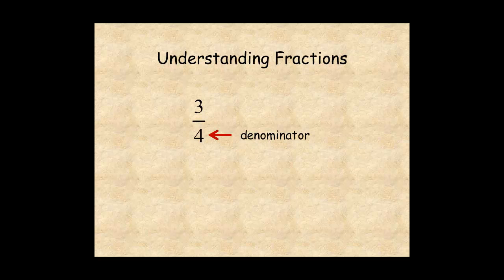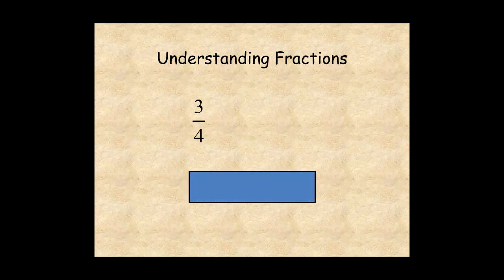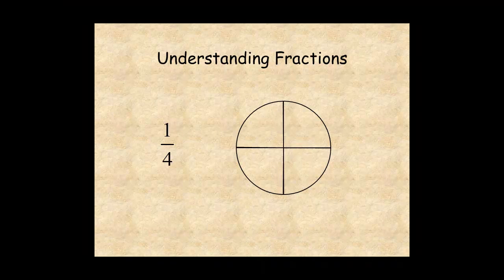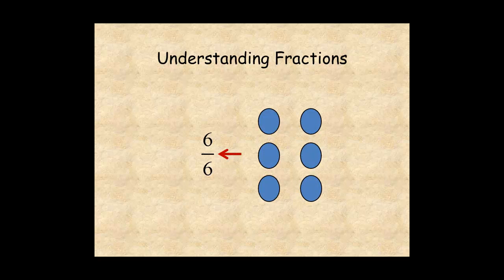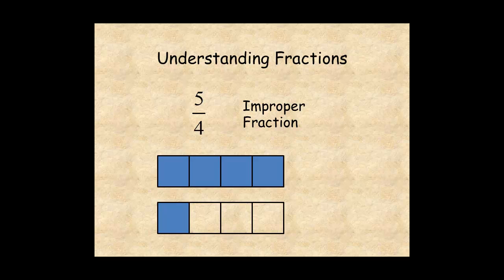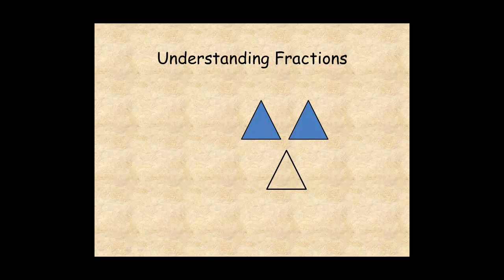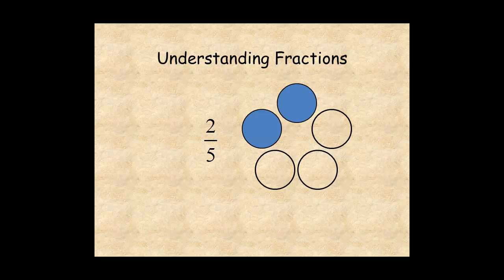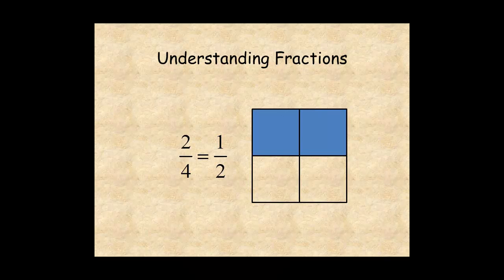Understanding Fractions (Fractions)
This lesson helps you understand fractions.